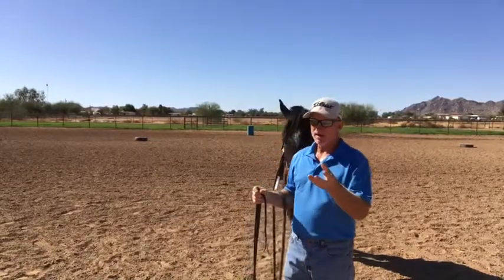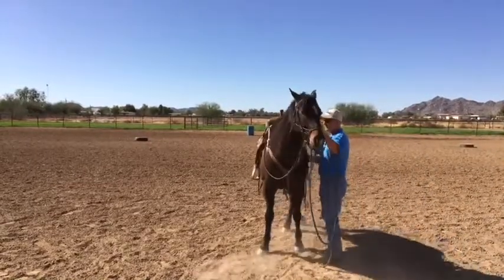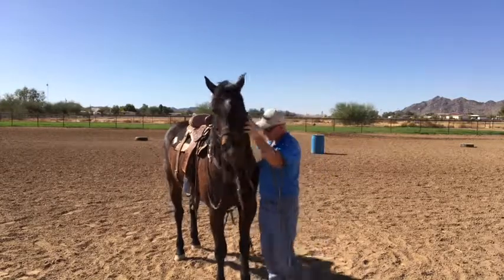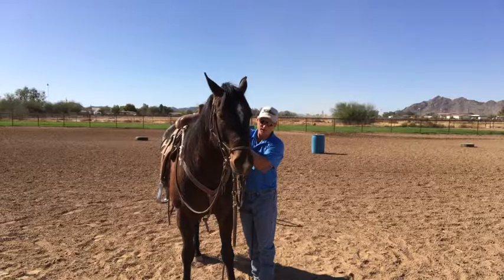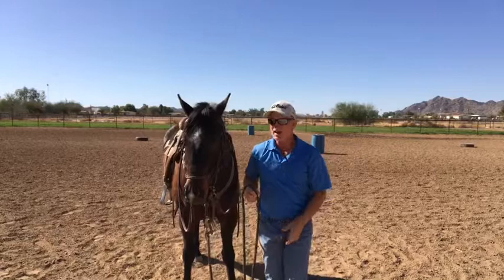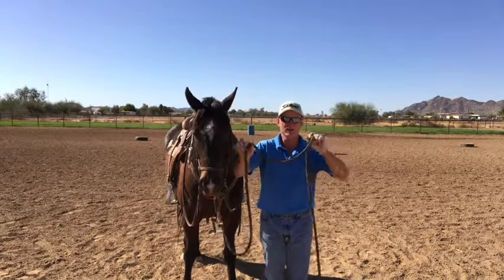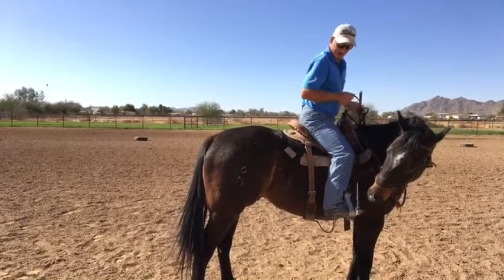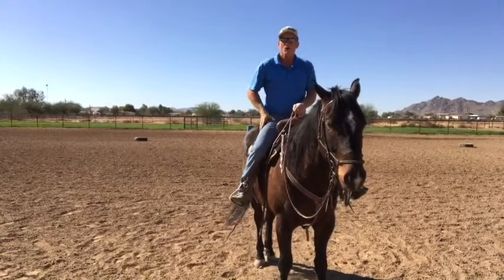February 6, 2018 Competitive horsemanship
Continuation on February 5 lesson on how game number three rhythmic pressure can help game number two steady pressure